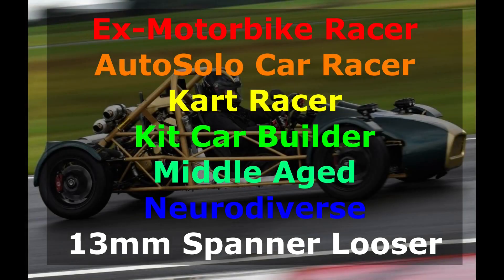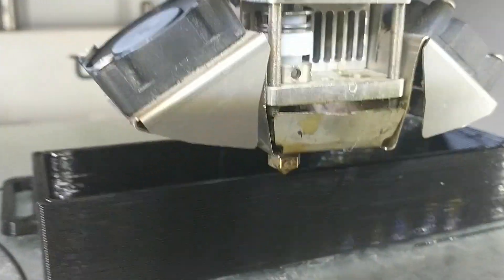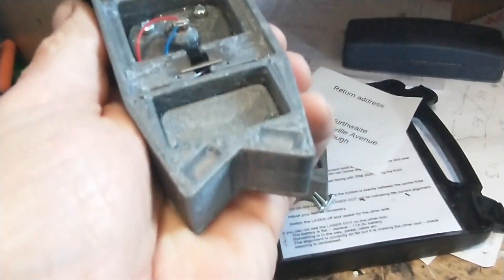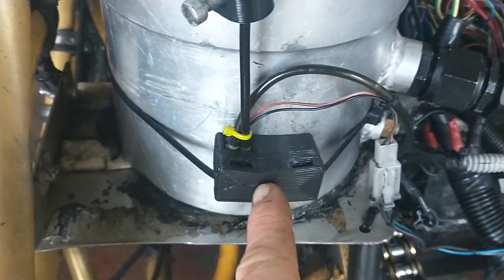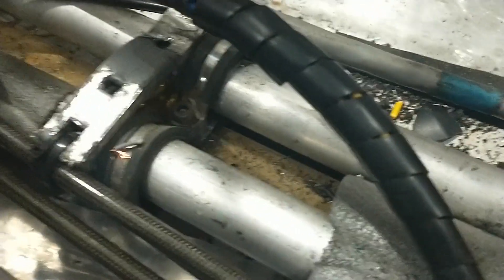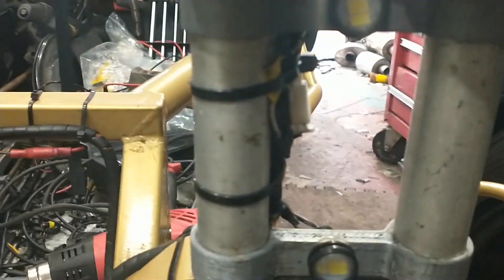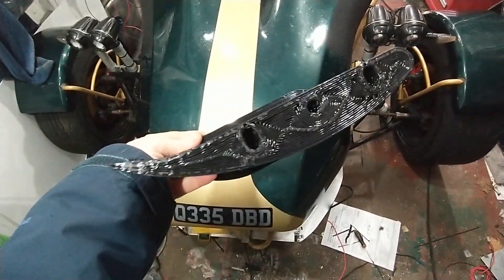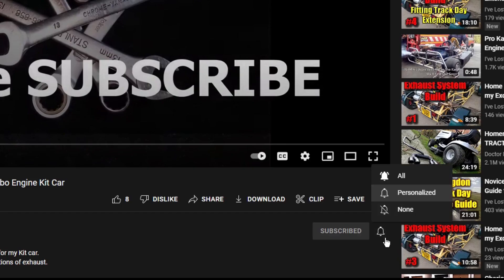3D Printing Car Parts for my Kit Car - Is a 3D Printer the most useful tool for a car builder?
I used a 3D printer to make loads of bits & bobs for my kit car. I think it is one of the most useful tools I had when building my car.